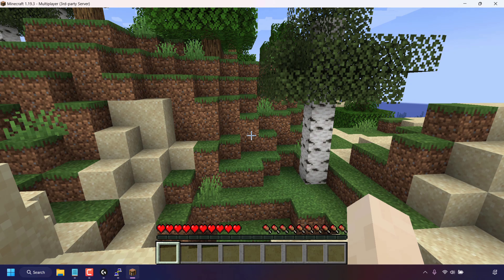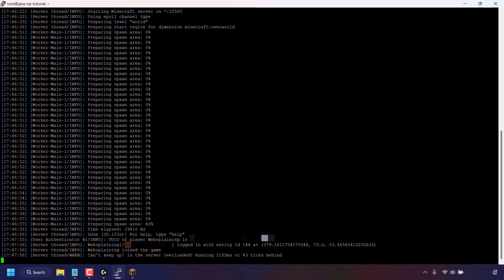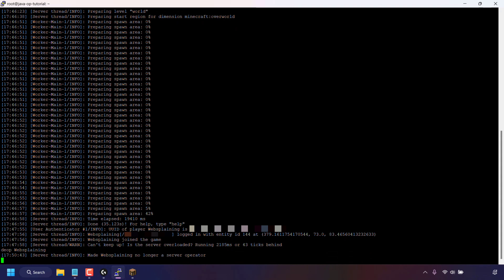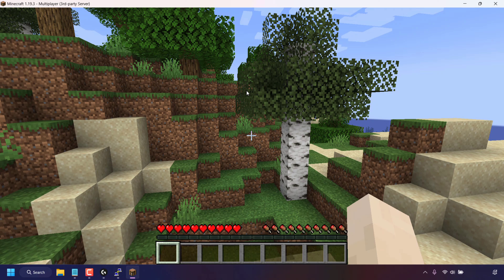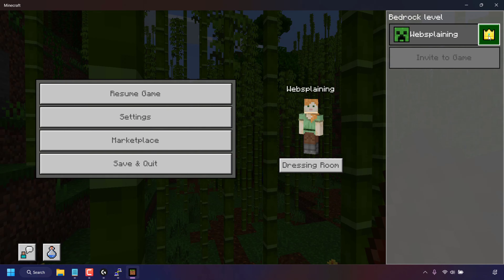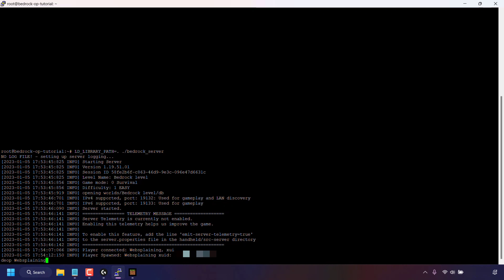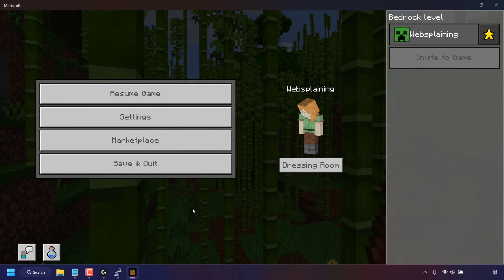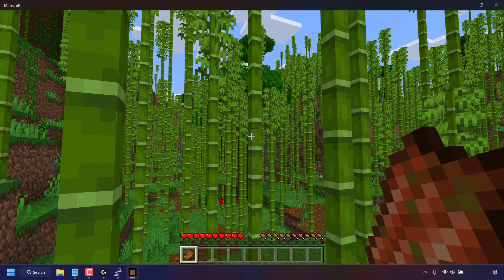How To Deop Or Remove Server Op In Minecraft: Java And Bedrock Editions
How To De-op Or Remove Server Operator In Minecraft: Java And Bedrock Edition

In this video, I will be showing you how to deop yourself or another username on your Minecraft Java or Bedrock edition server. The command to deop is the same for both server editions. You or the user to be deopped, are required to be connected to the server during the deopping process. Revoking yourself or another user of operator privileges, removes the users full permissions on your Minecraft server and renders the user with the inability to execute any command in game.

Steps To Deop Users On Your Minecraft Server:

1. You or the user to be deopped, must be connected to the Minecraft server
2. Open the servers terminal or command line window
3. Type the following command:

deop UsernameToBeDeoppedHere

4. Press enter on your keyboard to execute the deop command

Note: Only the server host (owner) can deop themselves or other users.

Congratulations, you have successfully deopped yourself or a user on your Minecraft: Java or Bedrock edition server.

Timestamps:
0:00 - Intro & Context
0:22 - How Deop Yourself In A Minecraft: Java Edition Server
1:32 - How Deop Yourself In A Minecraft: Bedrock Edition Server
2:47 - Closing & Outro